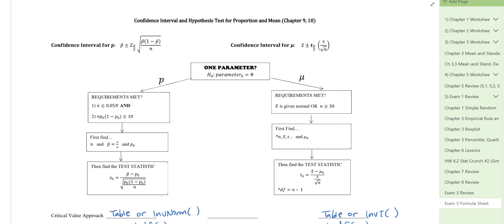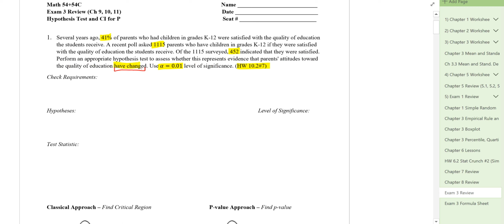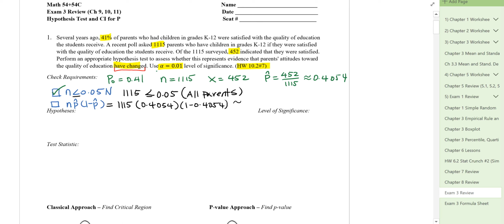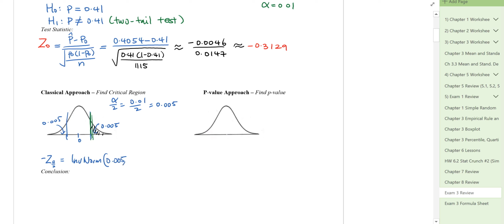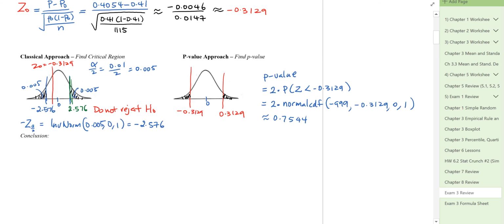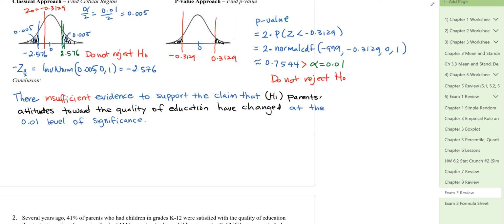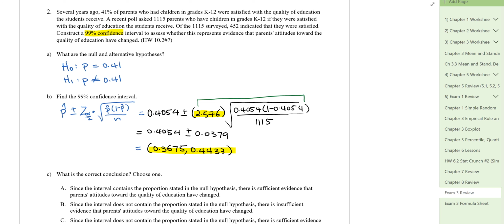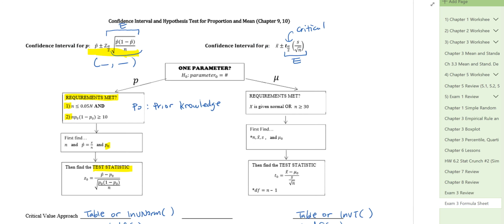Chapter 9 and 10 Hypothesis Test and CI for one Sample P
Objectives:
1) 5-steps Hypothesis Test for one-Sample P (two-tail Test)
2) Confidence Interval for one-Sample P
3) Interpretation of confidence interval